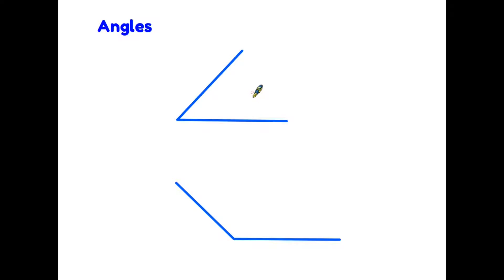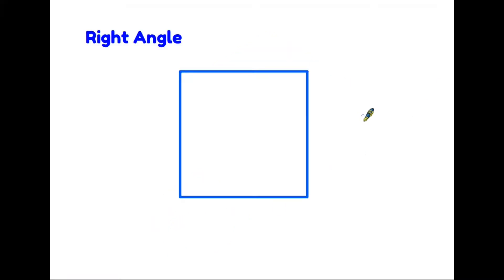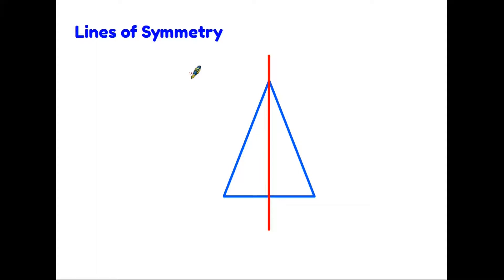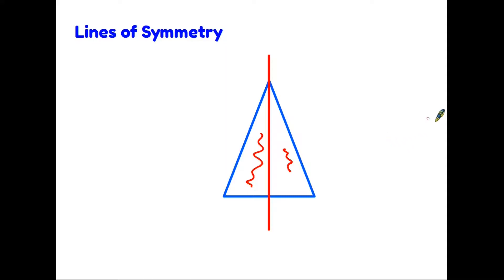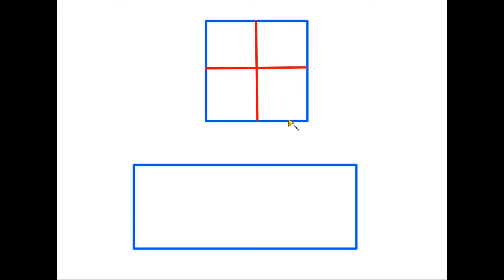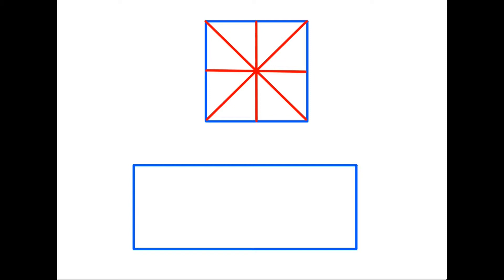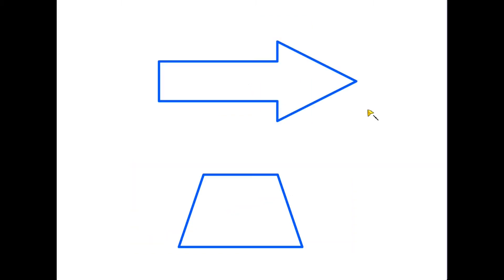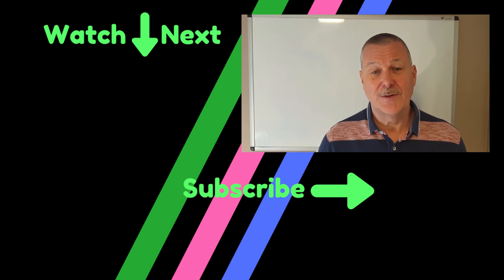Angles and Lines of symmetry - Functional Skills Maths Level 1 and Entry level 3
Two short topics in one video. Here we are introducing the idea of an angle, and describing a right angle, then we go on to find lines of symmetry in simple shapes.